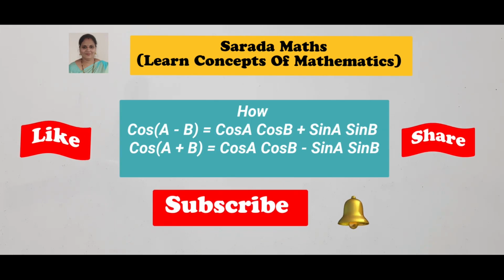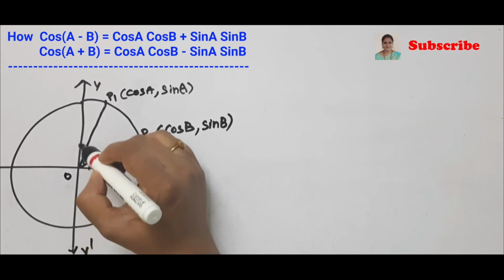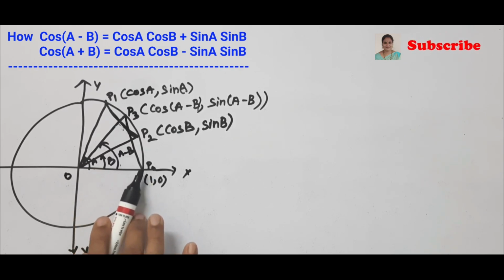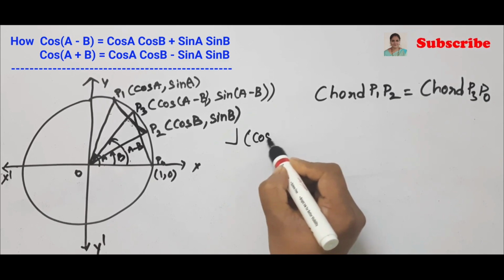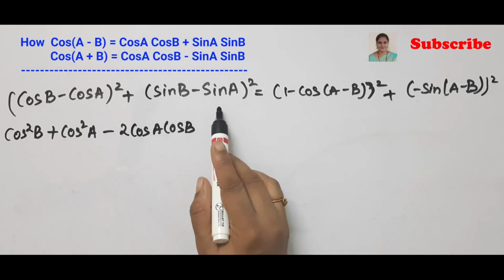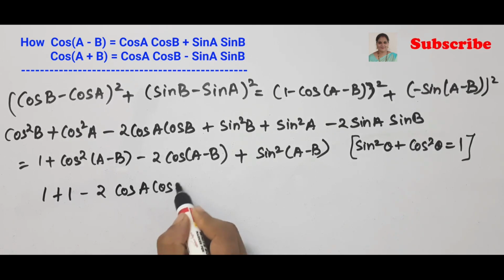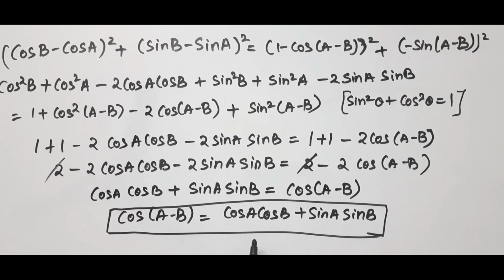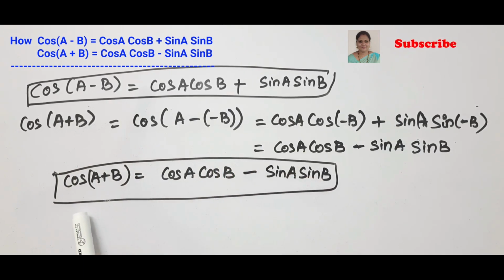Trigonometry | Cos (A+B) & Cos (A-B) | Trigonometric Ratios Of Compound Angles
Explanation on  Cosine of compound angles ie.,  Cos(A - B) = CosA CosB + SinA SinB and  Cos(A + B) = CosA CosB - SinA SinB.
           Watch the concept videos in my channel and just grasp the concepts which will be useful  for your engineering based entrance exams like EAMCET , JEE Mains etc.